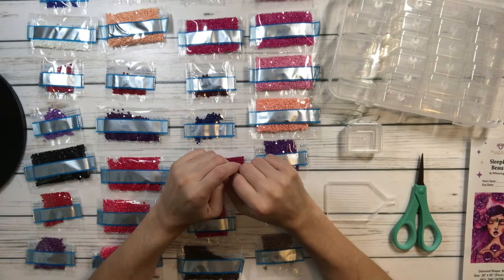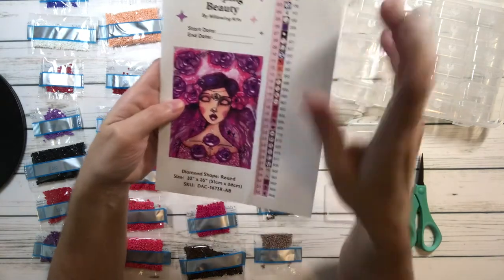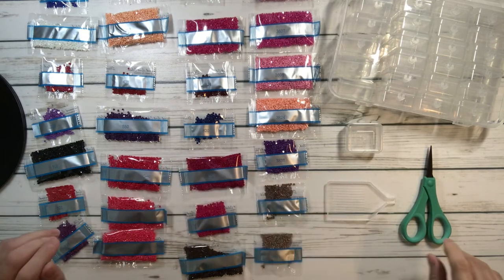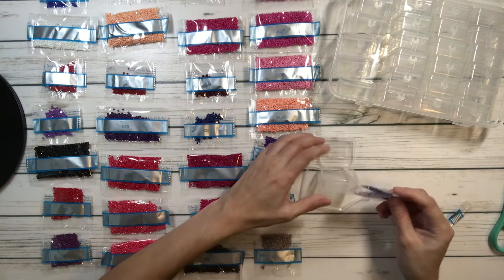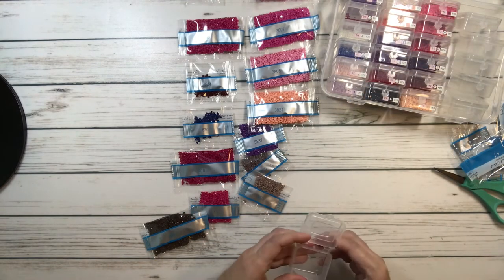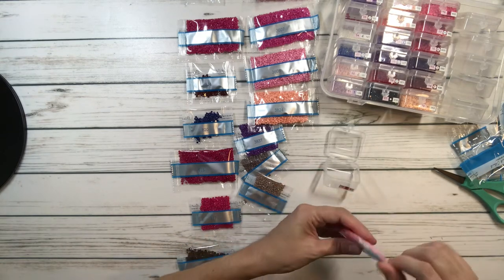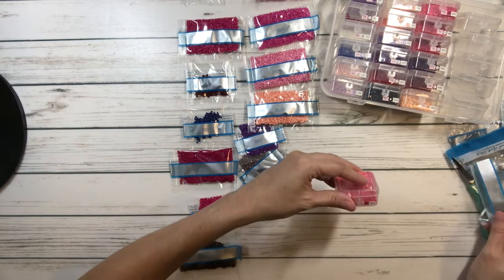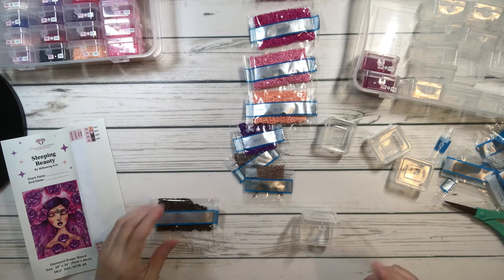Diamond Painting Kitting Up - Diamond Art Club - Sleeping Beauty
In this video I kit up for Sleeping Beauty my Breast Cancer Awareness Project.

The event is hosted by:

Angie - Angie’s Diamond Adventure
Mindy - Mindy’s Diamond Moment
Maritza - Kiss My Krafts
Jenni - The Uncrafty Crafter

Rachel - Nurse Rachel & Crafts
Jeremy - JTMJ Krafts
Hilda - Mickey & My Crafts
Bekah - Painting With Bekah

The Book I mentioned is ‘The Wish’ by Nicholas Sparks.

Happy crafting!

-ScrappingSylvia